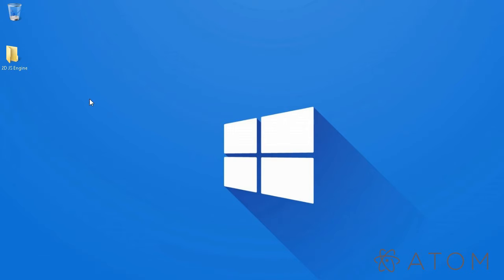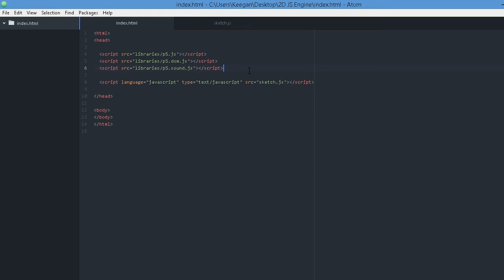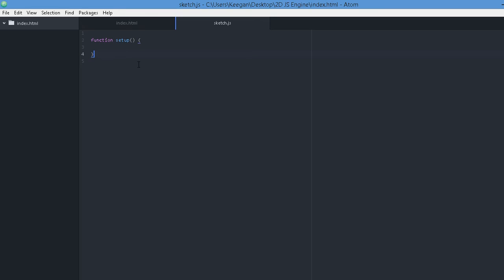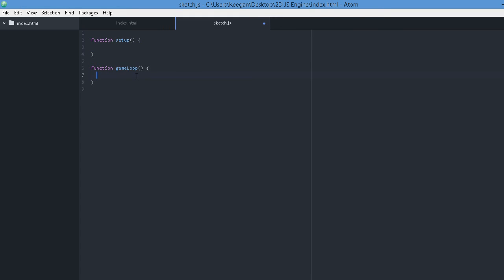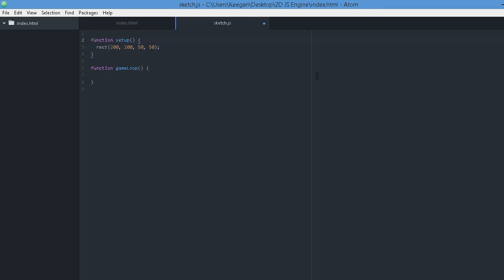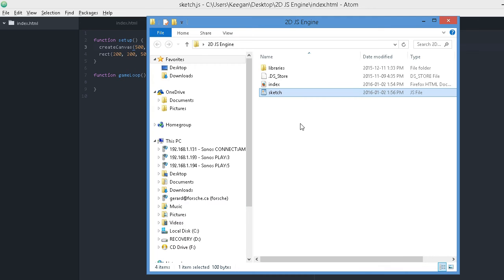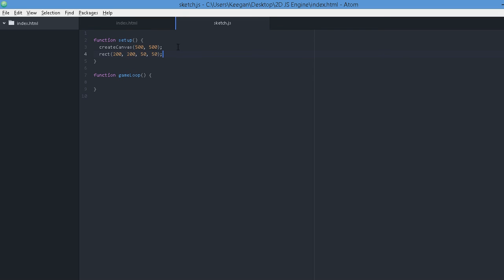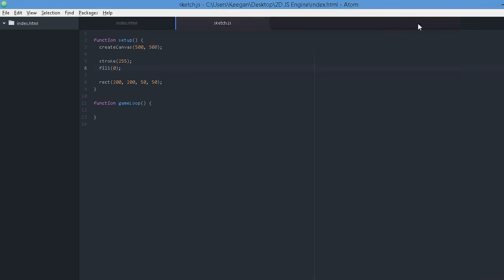2D JavaScript Game Engine : Episode 1 : Basics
In the first episode we go over the very basics of the JS library P5.